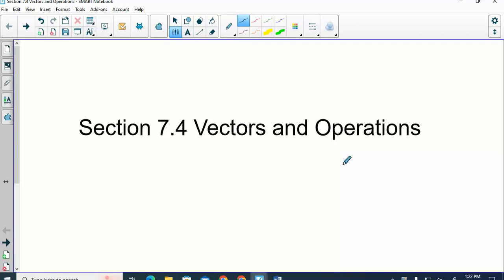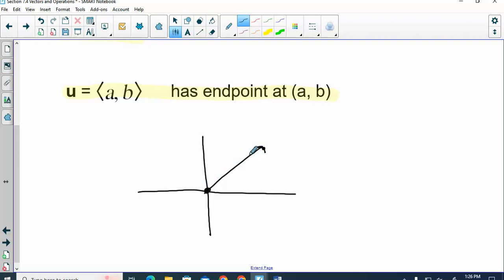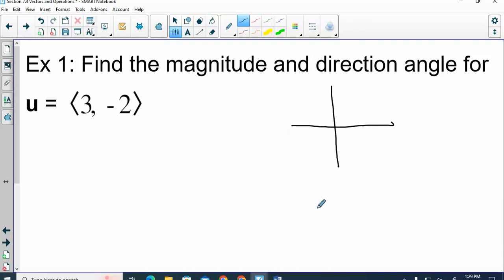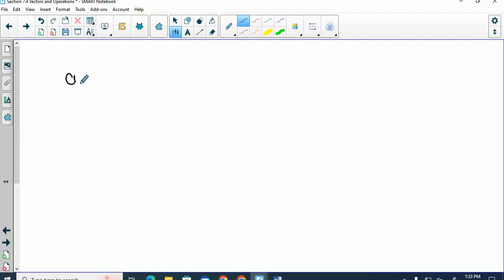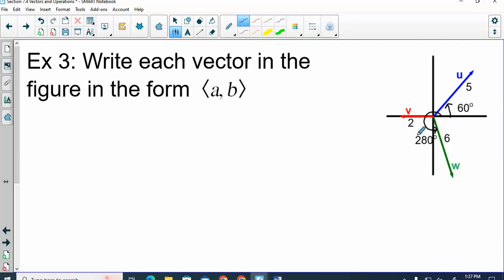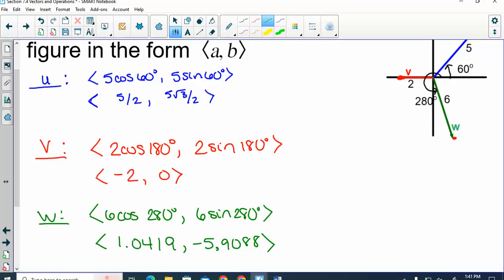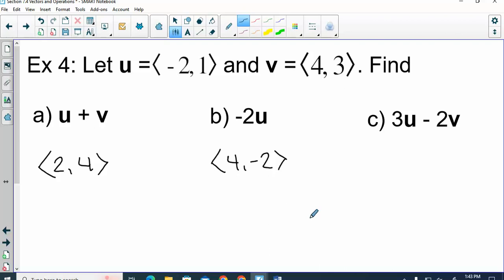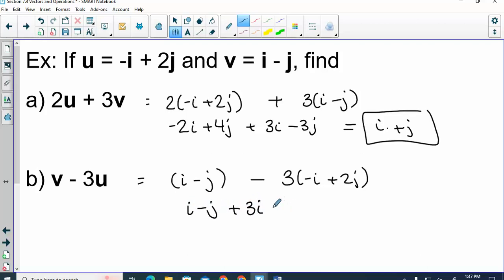Section 7 4 May 4 7th hr